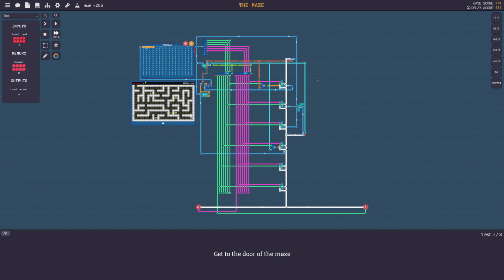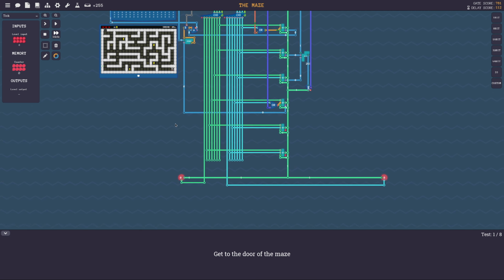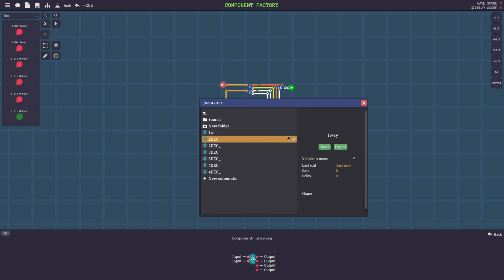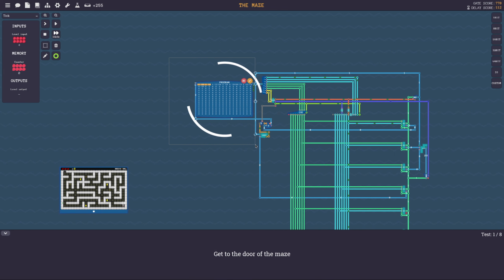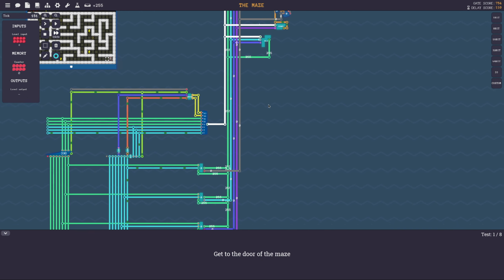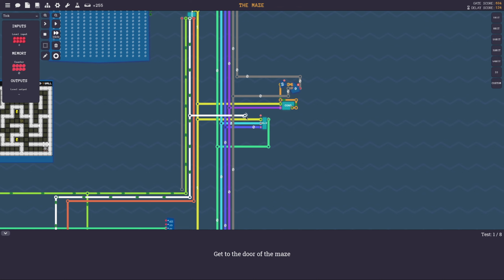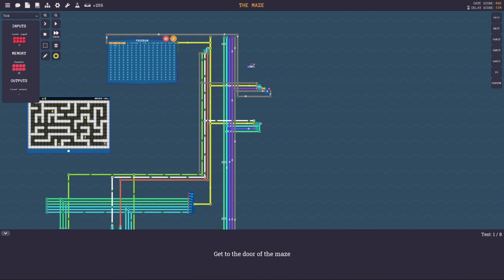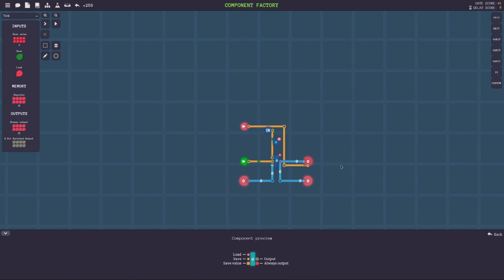Turing Complete pt.-3 | ACT1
00:00 - ACT1
32:44 - LEG